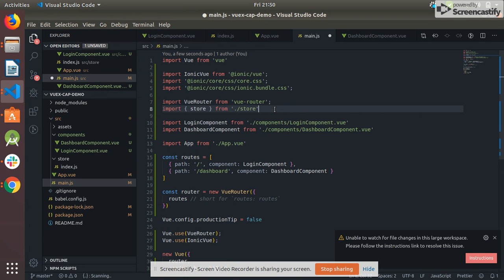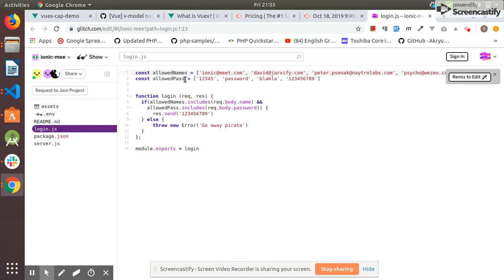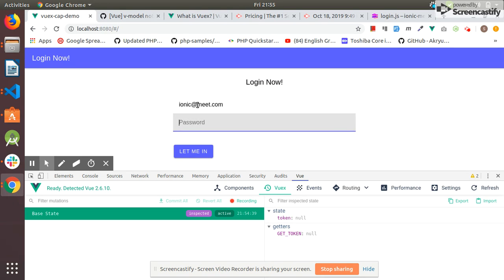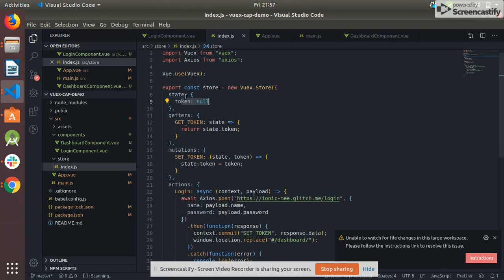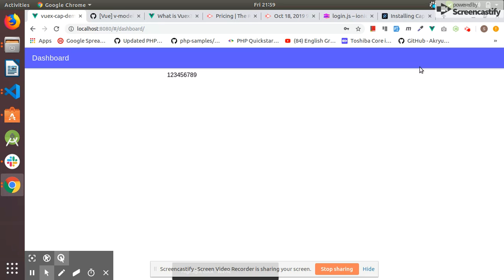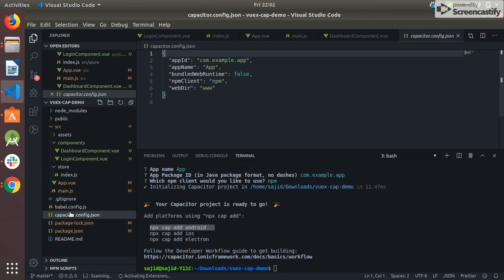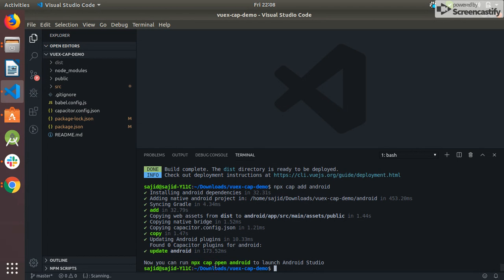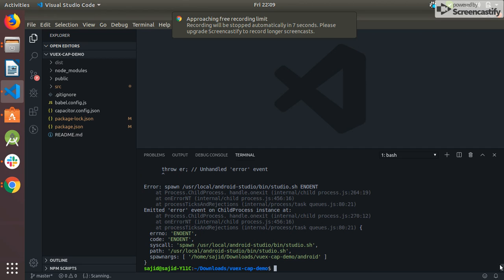Building Android Application by Using Vue and Ionic(Part 04)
In this course, we will build mobile application using Vue, ionic and capacitor.

If you have any question, You can ask in the comment section.